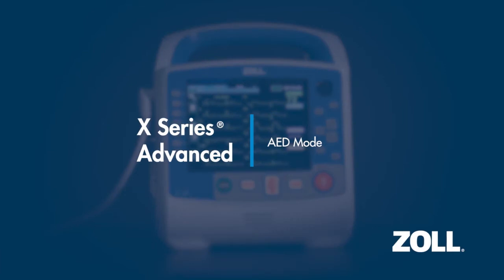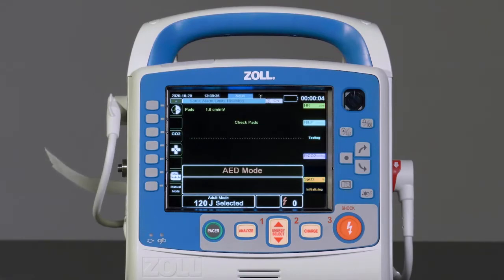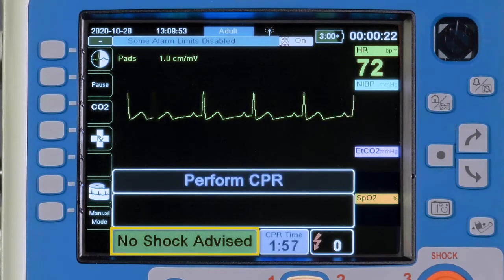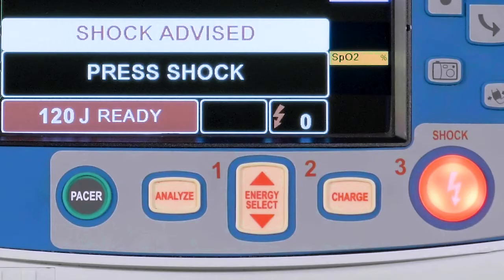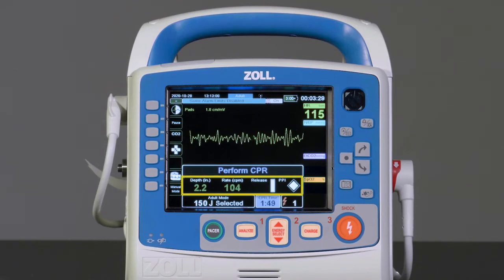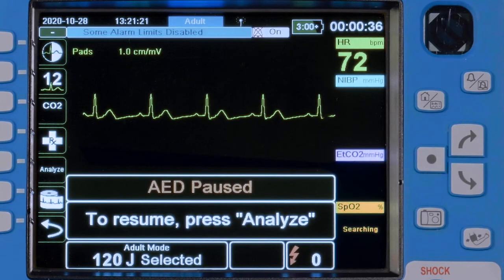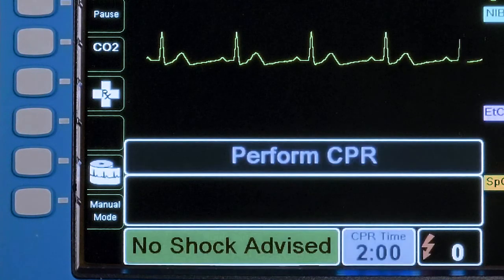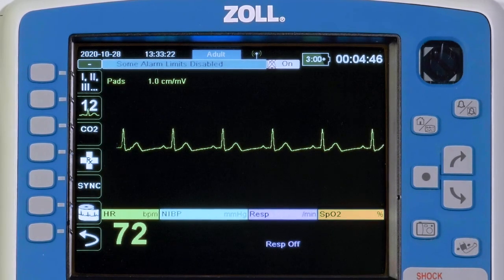X Series® Advanced: AED Mode (English)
The provider will learn the available features and proper usage of the X Series Advanced configured for AED Mode.